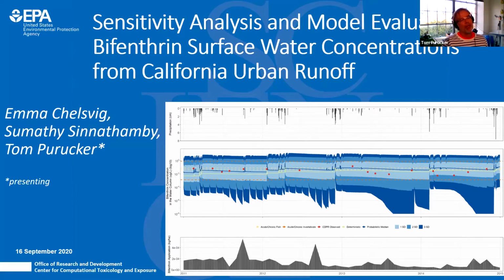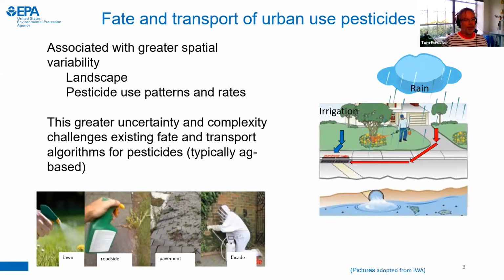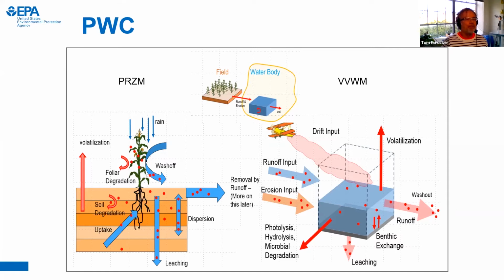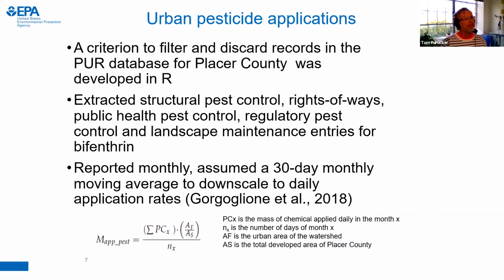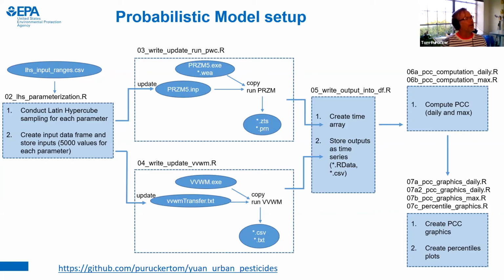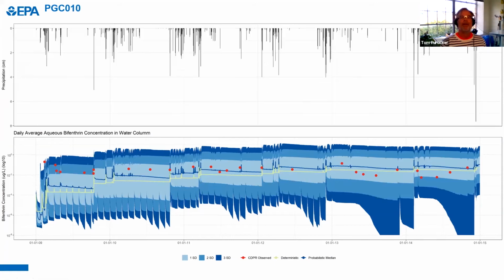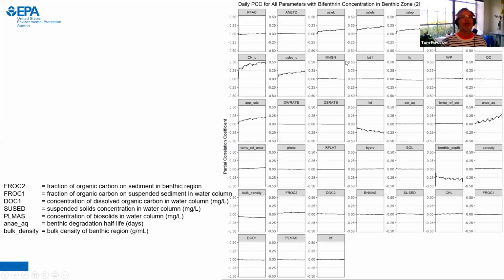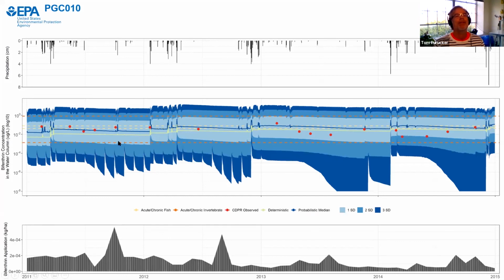Emma Chelsvig - Sensitivity Analysis and Model evaluation Bifenthrin Surface water concentrations...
Sensitivity Analysis and Model Evaluation of Bifenthrin Surface Water Concentrations from California Urban Runoff